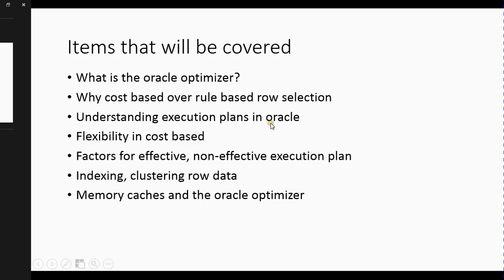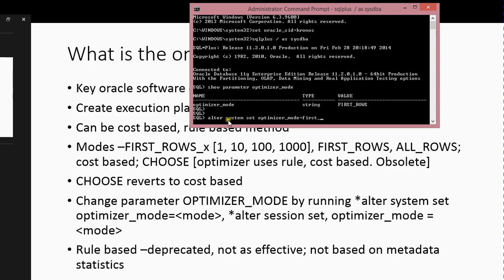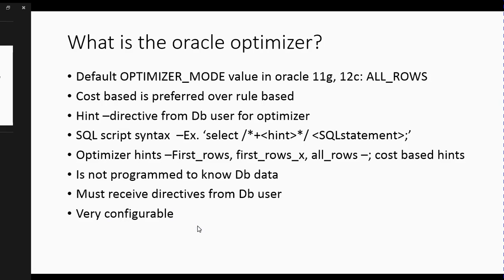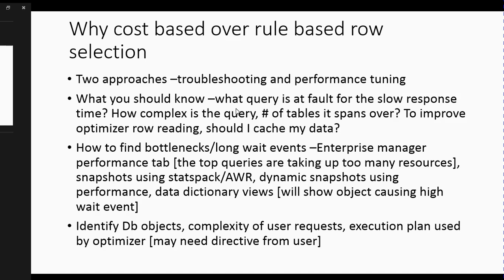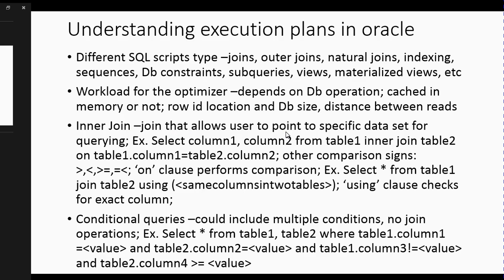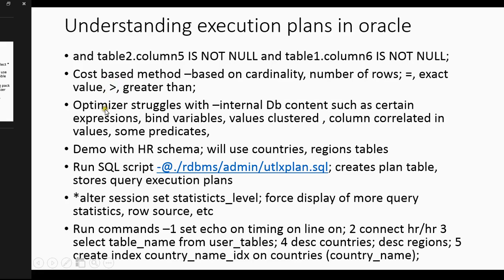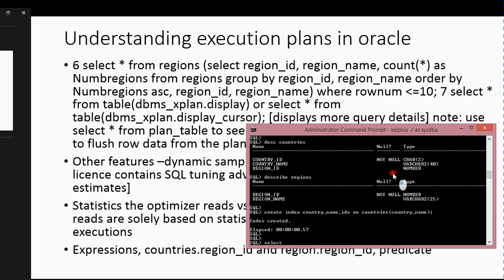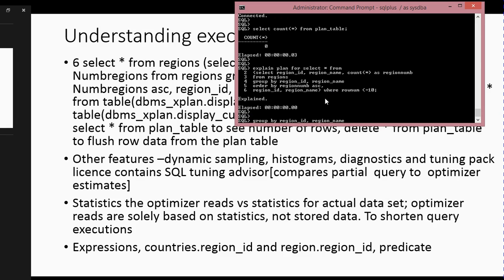Oracle Optimizer Performance Monitoring And Tuning 1 of 3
In this tutorial you will learn advanced oracle tuning techniques for the optimizer.